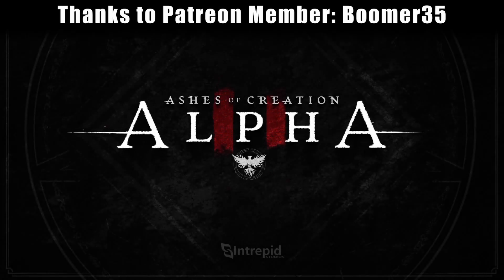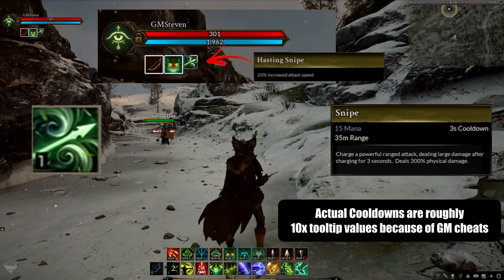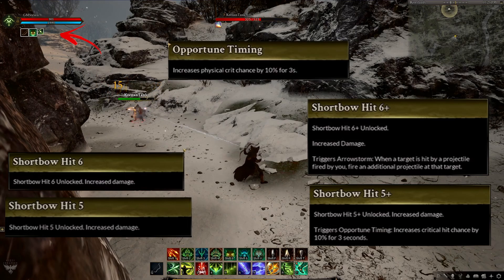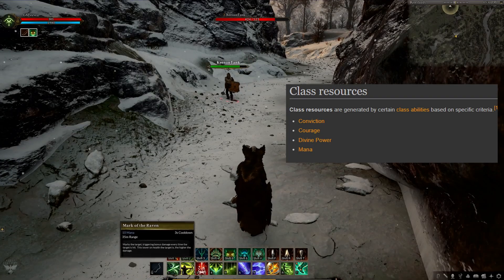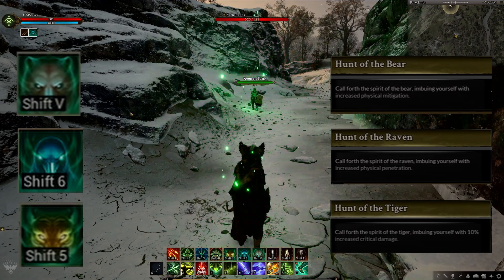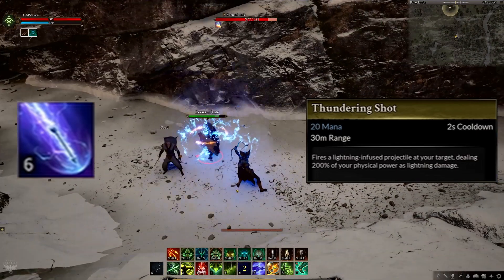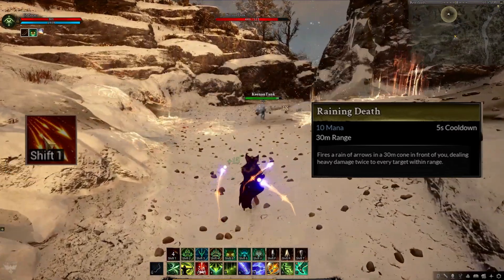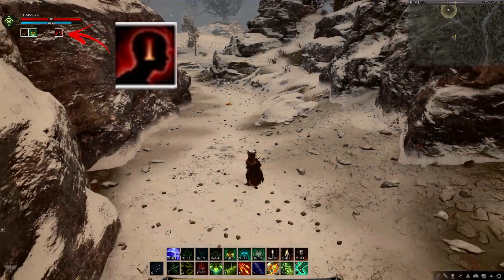Ashes of Creation Alpha 2 Ranger Showcase Recap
The Ranger Showcase continued a long line of great Combat showcases for Ashes of Creation.  I like the path they continue to take with combat as I think it is a hybrid of Guild Wars 2 and Archeage.

⚔️GENESIS GUILD⚔️
Recruiting for Ashes of Creation, Pax Dei, and Throne and Liberty